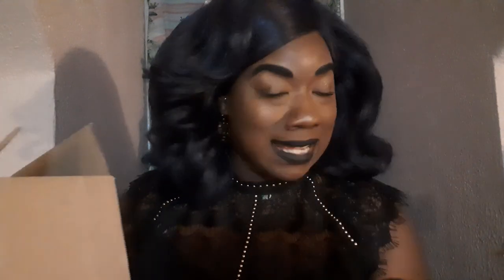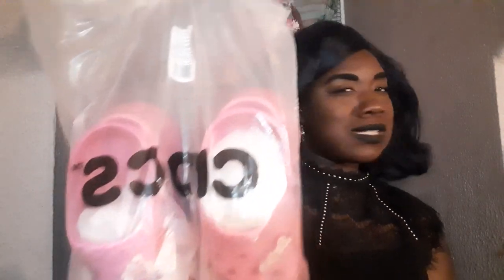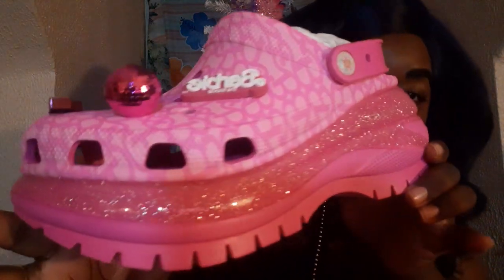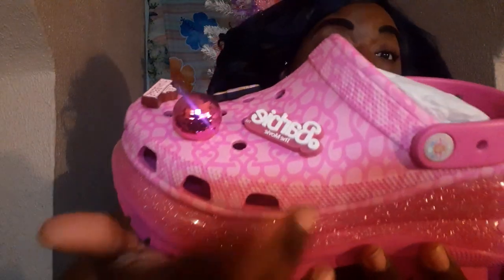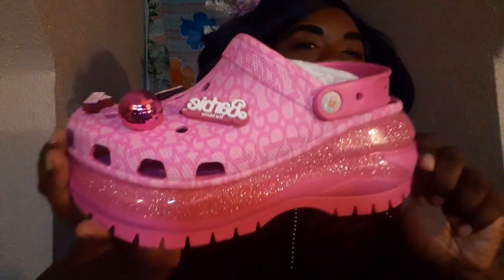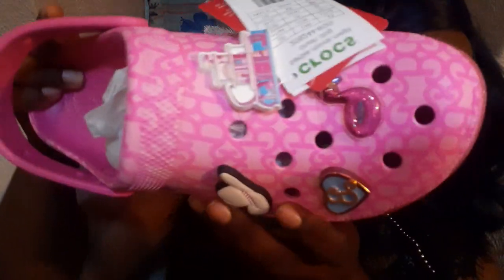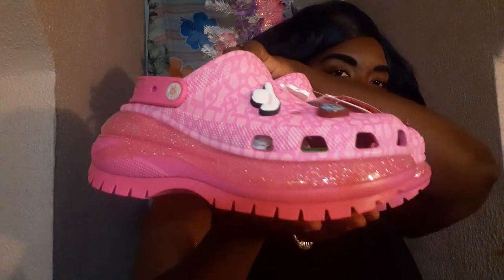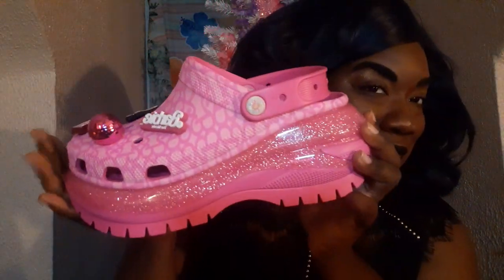BARBIE MOVIE MEGA CRUSH CROC CLOGS! CROC EXCLUSIVE! LIMITED EDITION BARBIE! BARBIE CROCS